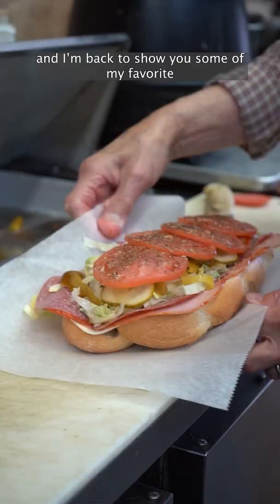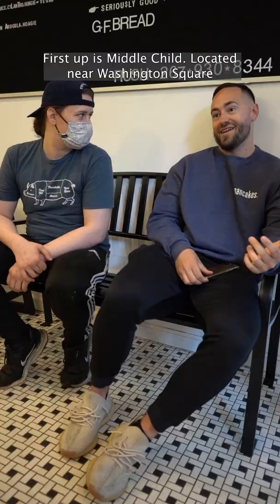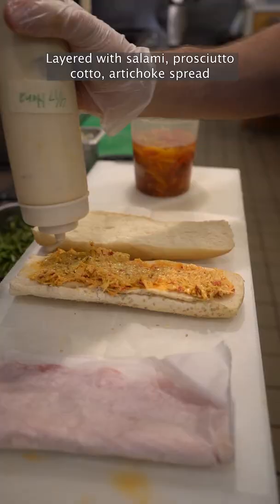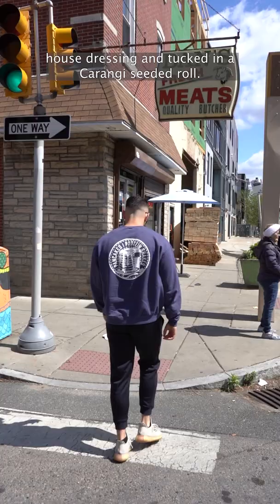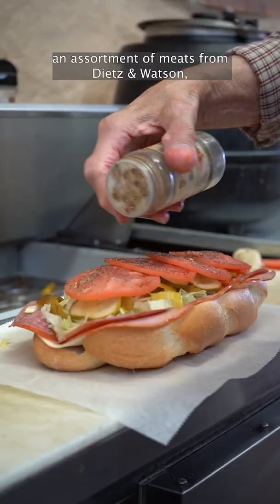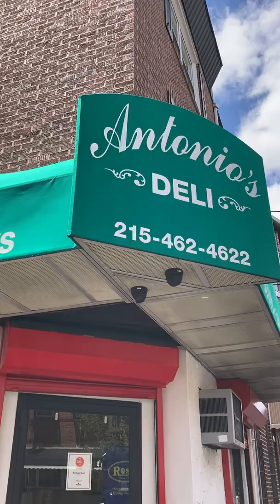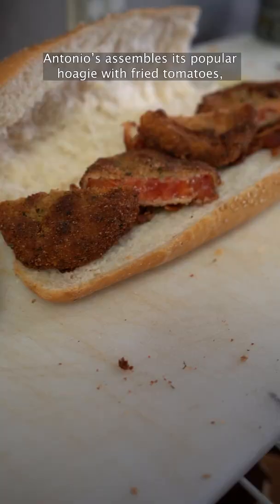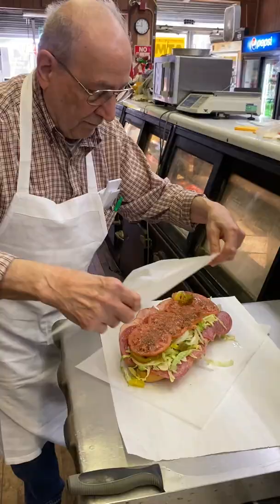Best Hoagies in Philadelphia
Today is NationalHoagieDay so Mike from @pancakes.and.protein.shakes is back to show you some of his favorite hoagie shops in Philadelphia.

📍 Middle Child (Washington Square)
📍 Dan's Fresh Meats (FIshtown)
📍 Antonio's Deli (South Philadelphia)